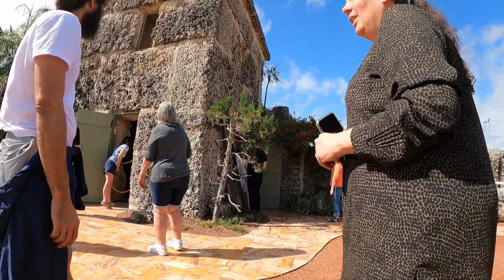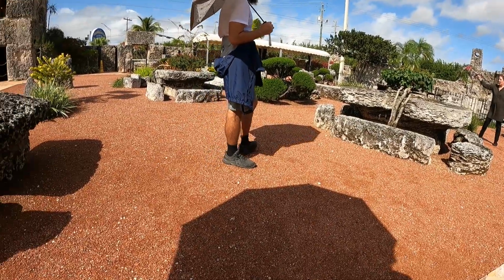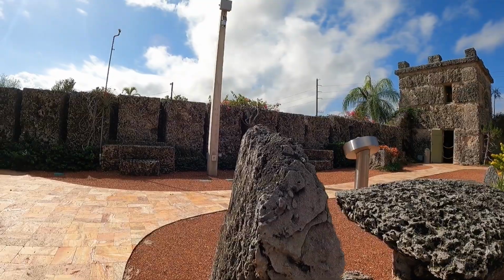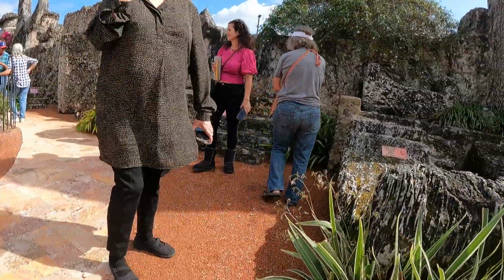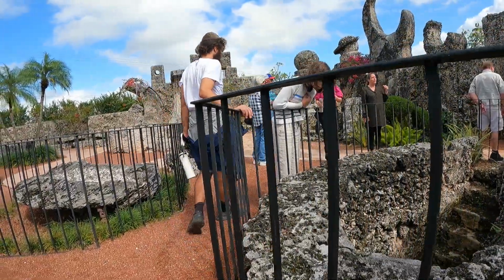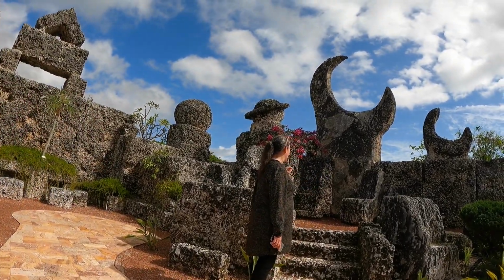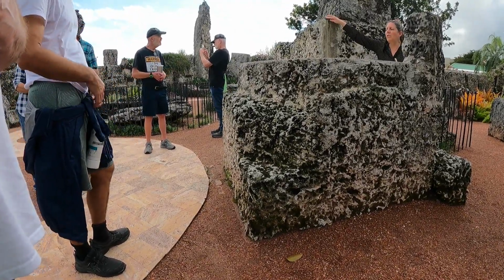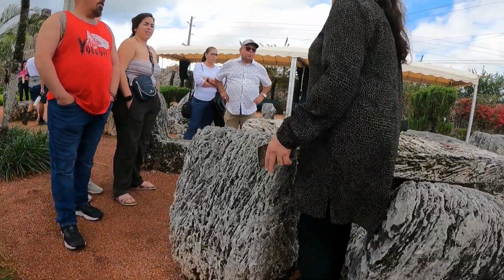Coral Castle Tour | Built Single-Handedly by Ed Leedskalnin | Paradise Found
Coral Castle is noted for legends surrounding its creation that claim it was built single-handedly by Leedskalnin using reverse magnetism or supernatural abilities to move and carve the stones.